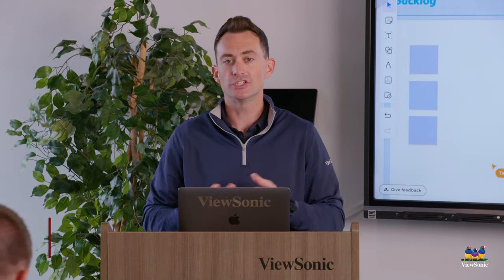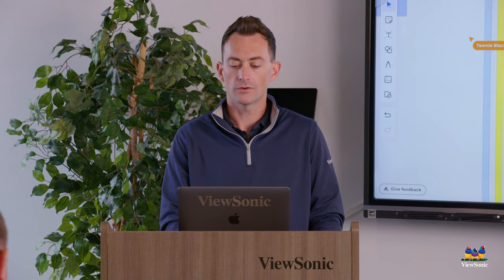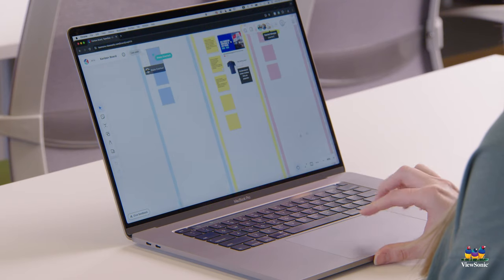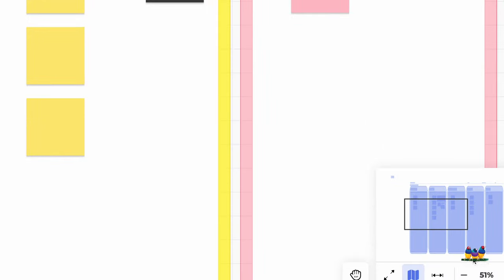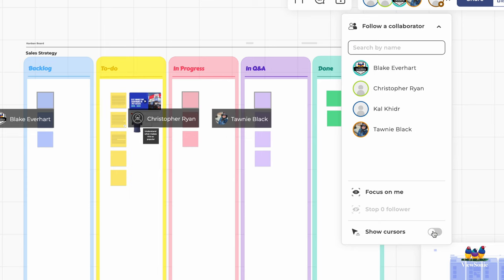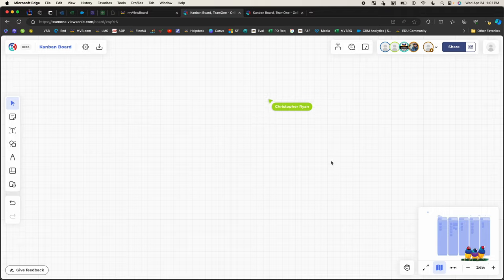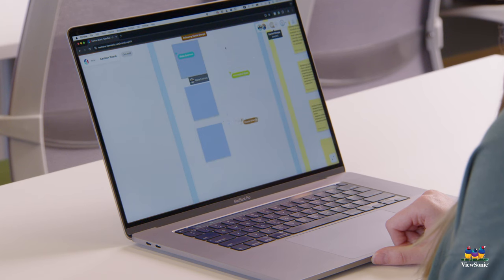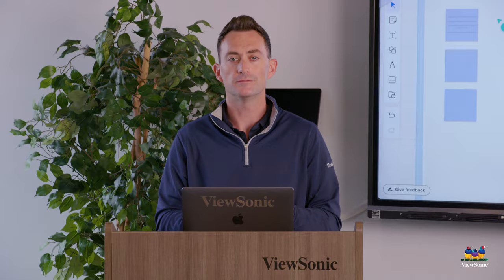ViewSonic TeamOne™ Software: Gestures and Navigation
TeamOne software natively supports trackpad navigation for easy movement around the canvas. Watch the video to learn more.